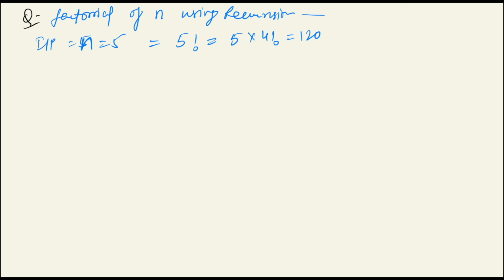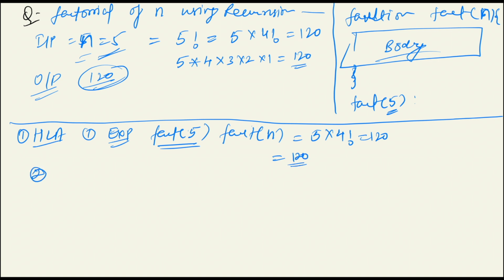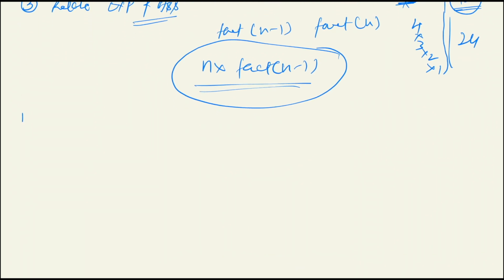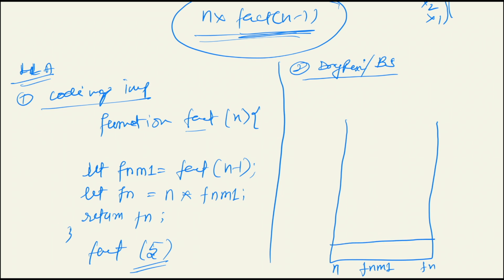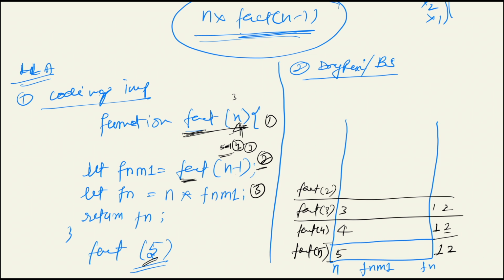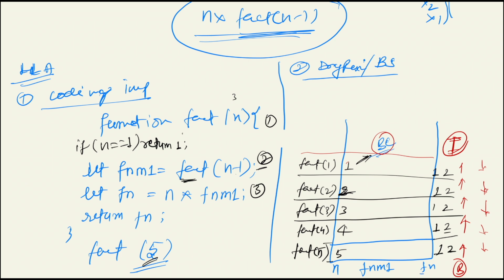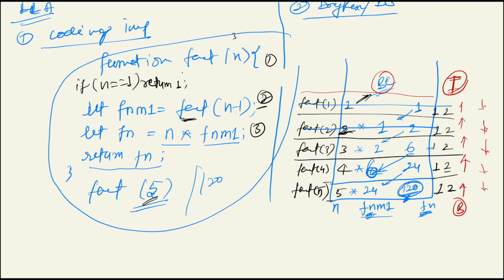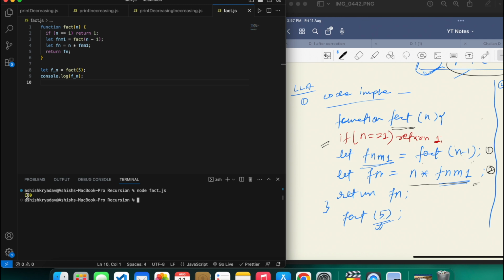Factorial - Question | Recursion | Data Structures and Algorithms in JS in English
Factorial - Question | Recursion | Data Structures and Algorithms in JavaScript in Hindi

codingroot,codingroot,coding root, coding root

Recursion in javascript | Introduction to Recursion in Hindi | recursion recursion in Javascript

1. You are given a positive number n.
2. You are required to print the counting from n to 1 and back to n again.
3. You are required to not use any loops.

Download Image & Start Project From Scratch And
You can Motivate me through Paying using UPI , Your Single Panny will be Countable.
UPI_ID : CodingRoot@ybl .